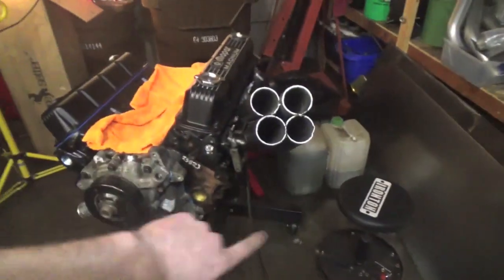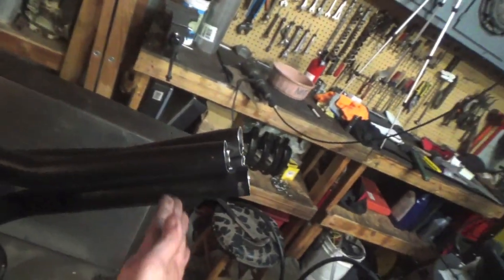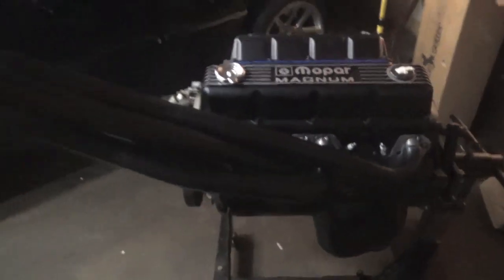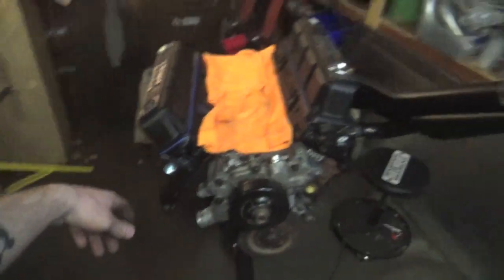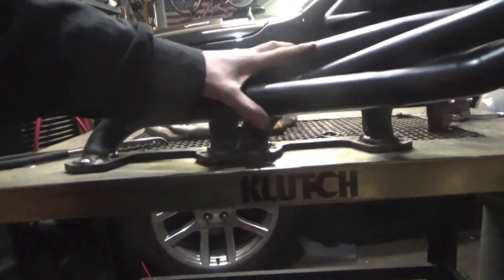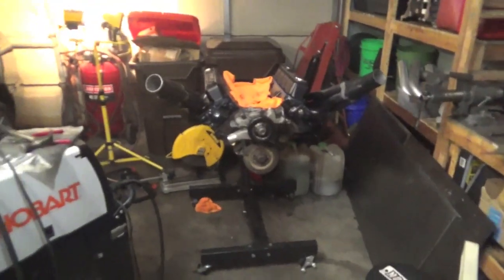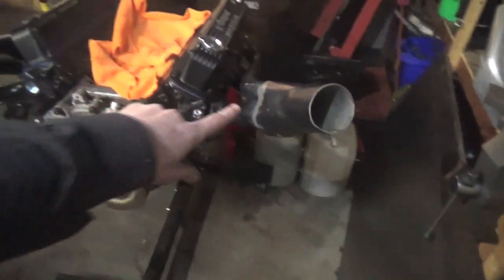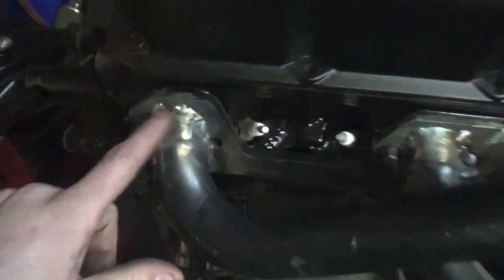5.9 Magnum TWIN TURBO build! pt.1 turning longtube headers into turbo headers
cutting up some perfectly nice pacesetter long tube headers to turn into turbo headers for my 5.9 magnum twin turbo build.